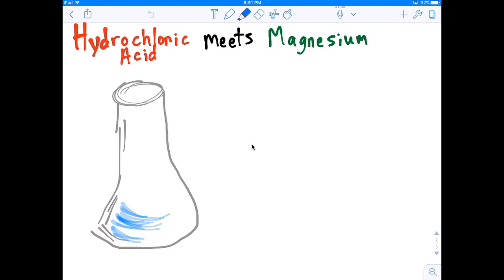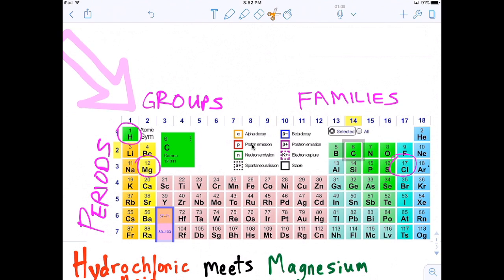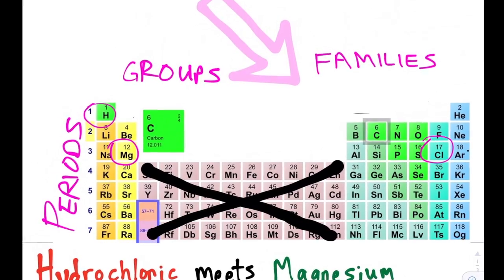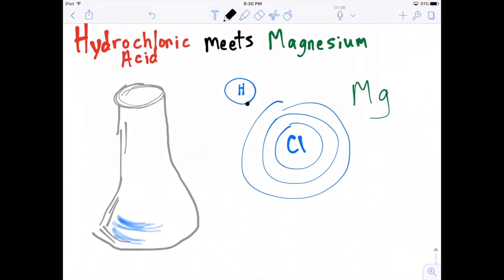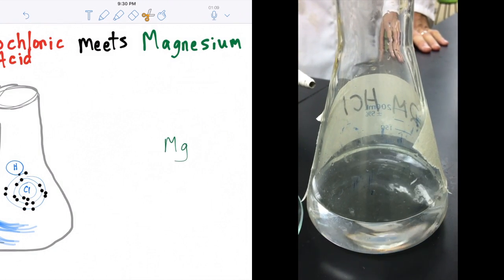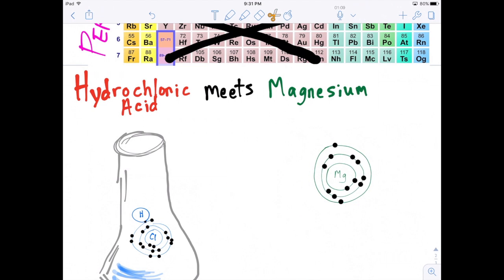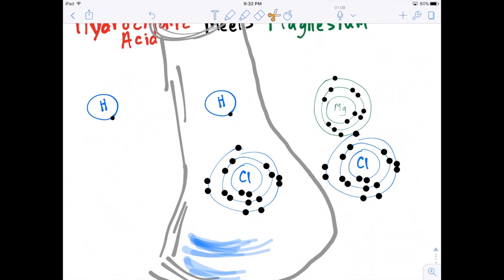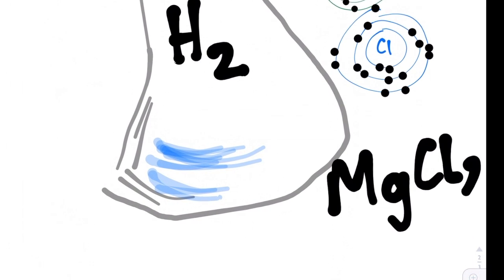Hydrochloric Acid and Magnesium Reaction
Science lab using HCl to dissolve a small strip of magnesium. (single replacement reaction). This shows how to use the periodic table to draw of each of the atoms involved.